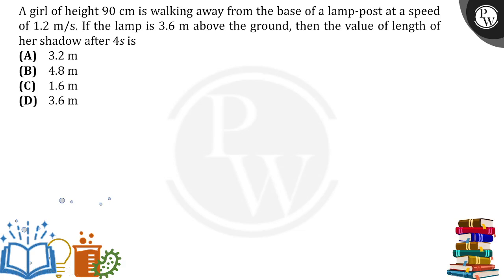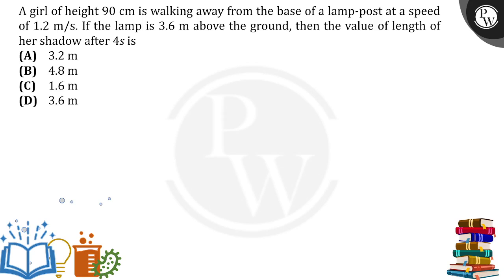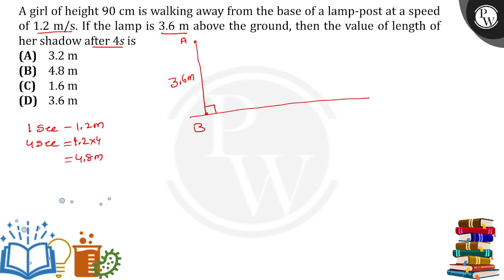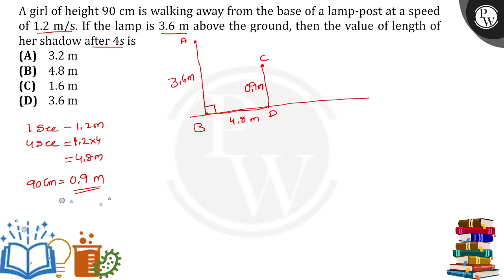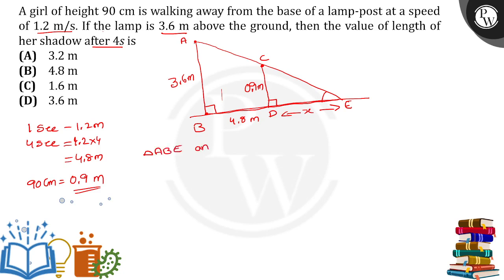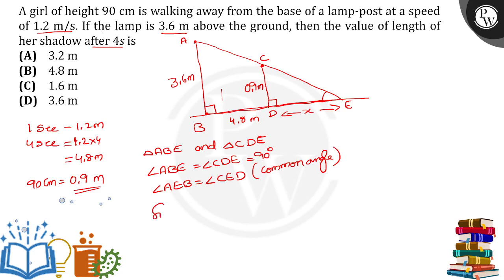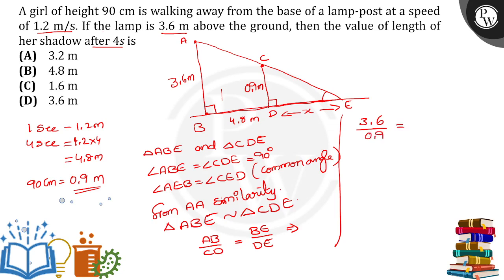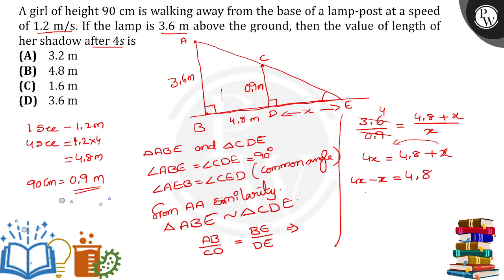A girl of height \(90 cm\) is walking away from the base of a lamp-post at a speed of \(1.2 m / ....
A girl of height \(90 cm\) is walking away from the base of a lamp-post at a speed of \(1.2 m / s\). If the lamp is \(3.6 m\) above the ground, then the value of length of her shadow after \(4 s\) is 📲PW App